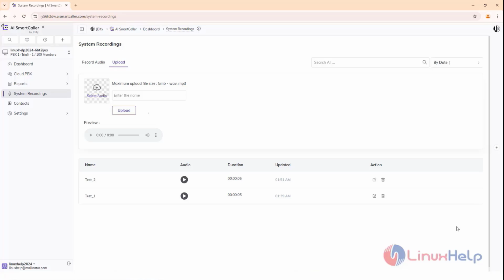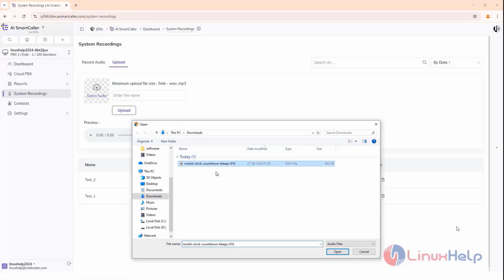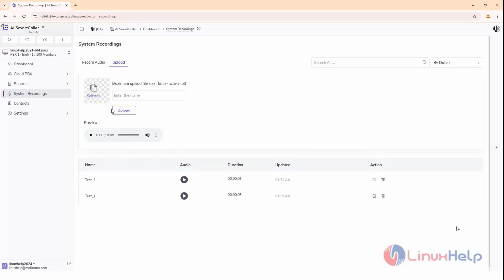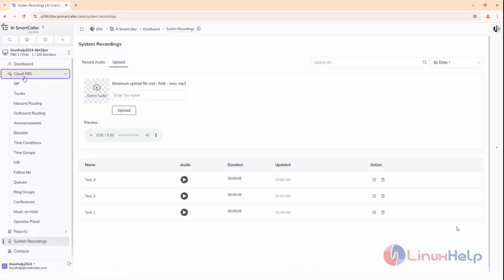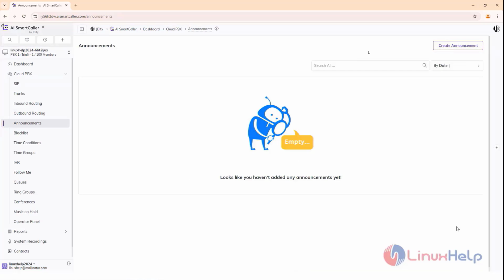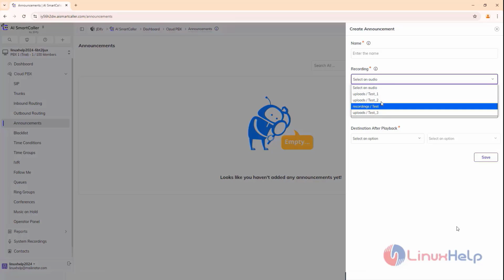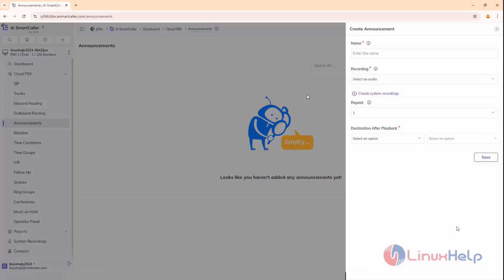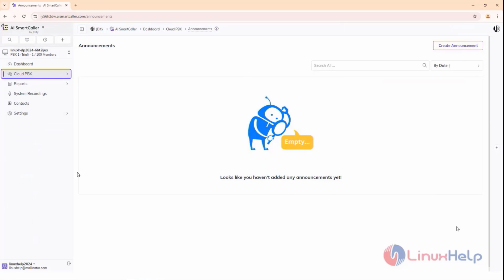How to create System Recordings on AI SmartCaller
Creating system recordings is one of the key features of AI SmartCaller. Users have the ability to create recordings, or download MP3 files, and upload them as needed. In this session, we will review the step-by-step process for creating system recordings.